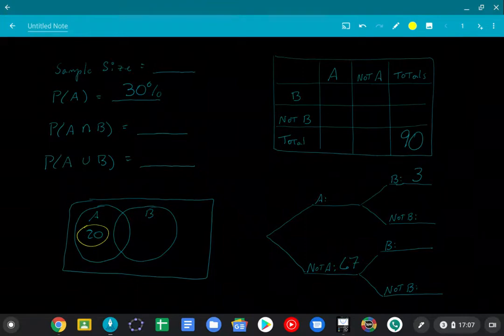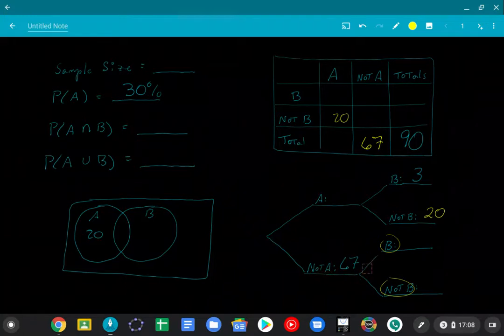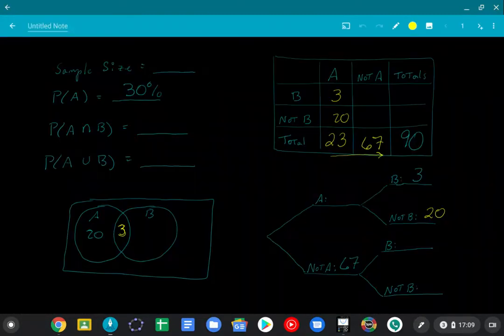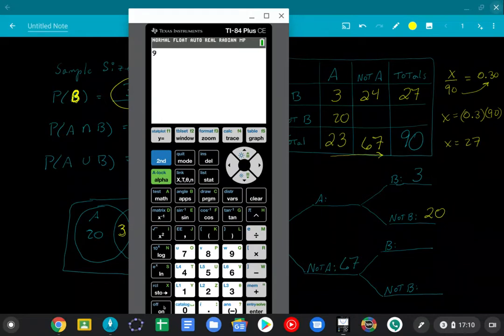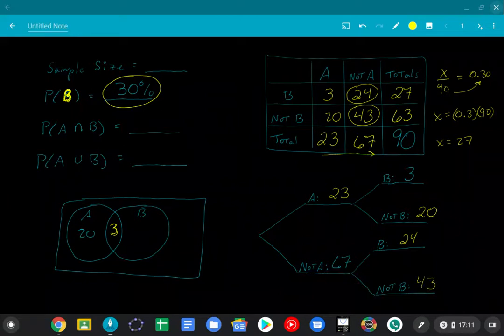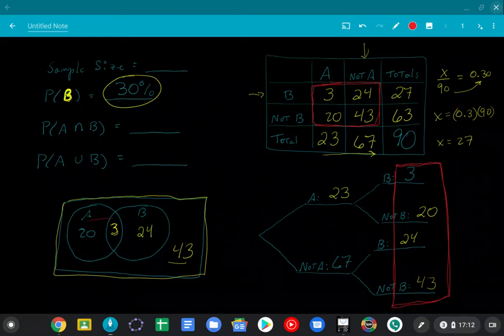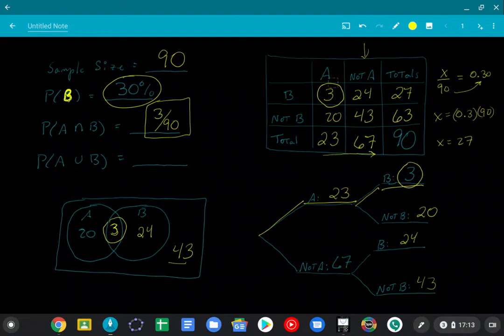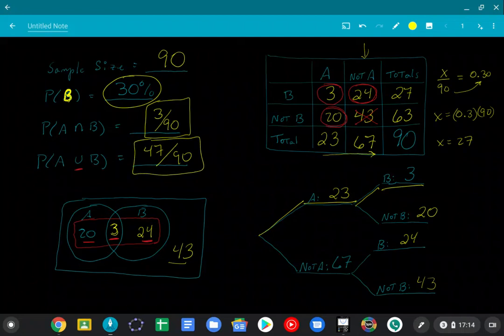Mod 9 - Sample Work Out Problem